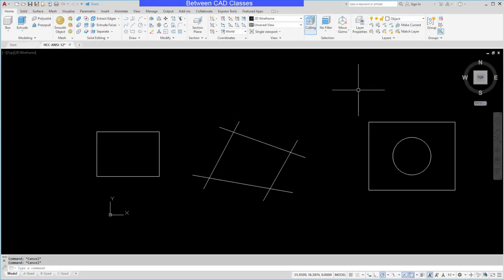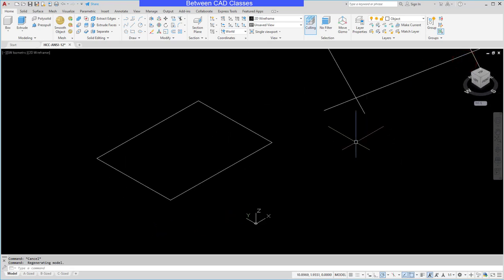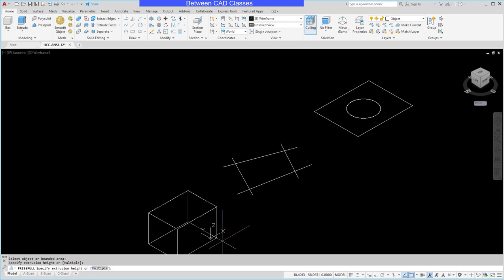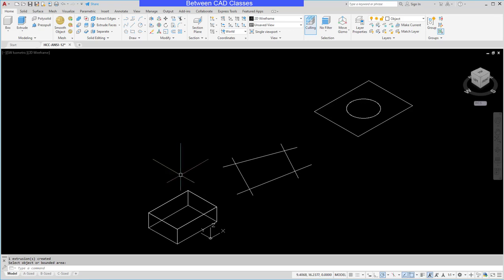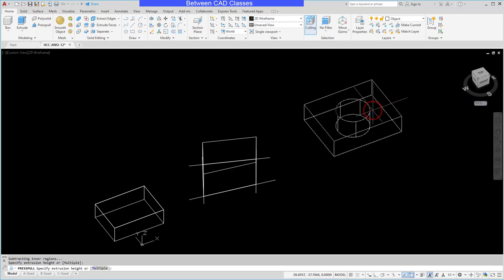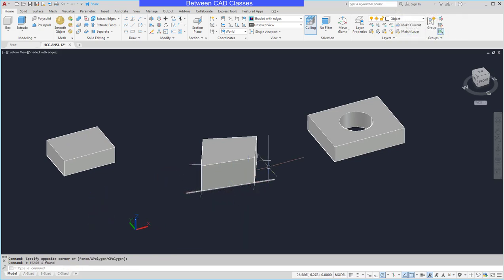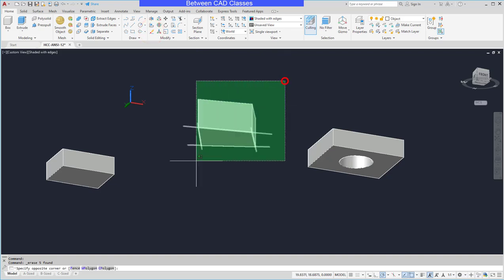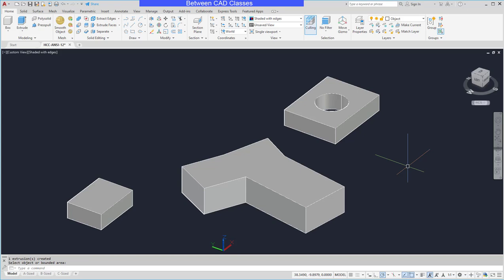AutoCAD 3D: Using the Presspull Tool to Create a Solid Object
In this video you will learn how to use Presspull in Autodesk AutoCAD to create 3D solid objects. You will see the different types of objects that can be used with Presspull. You will see one slight disadvantage of the command. Finally, you will see how to Presspull surfaces on solid objects

0:00 Intro
0:10 Using Presspull on different types of objects
0:35 Starting the Presspull command
0:40 Creating solids with the Presspull command
2:20 Unconsumed sketches
3:08 Using Presspull on solid surfaces